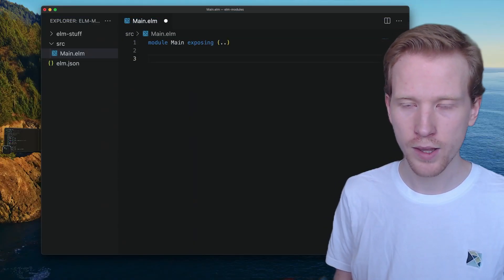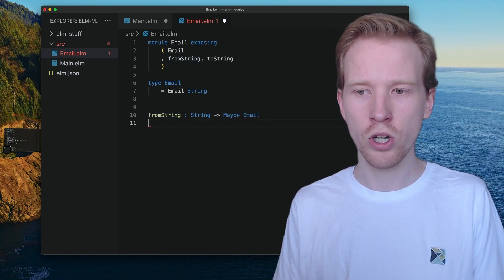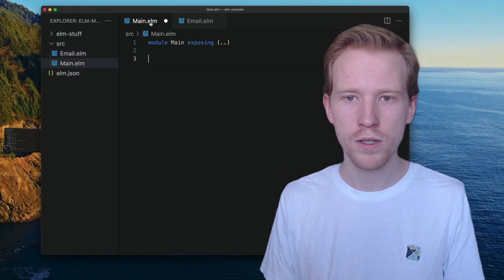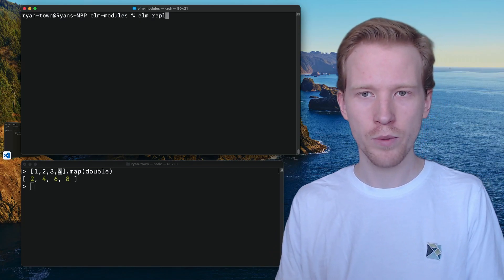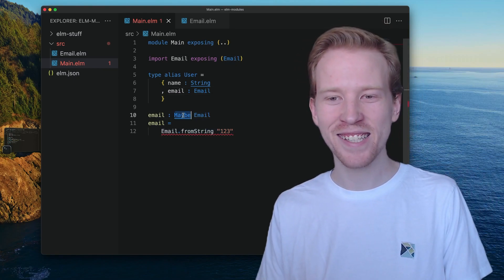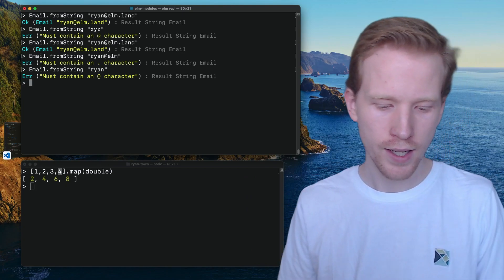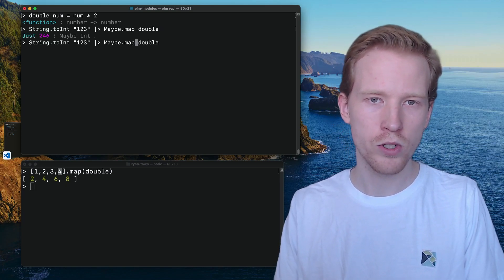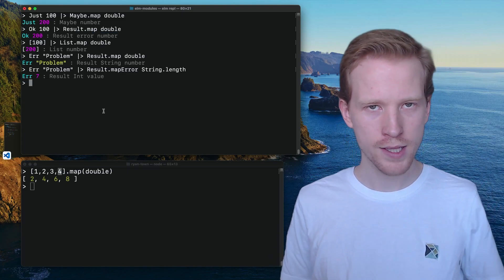Welcome to Elm - 3.2 Result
Learn how to treat errors as values in Elm